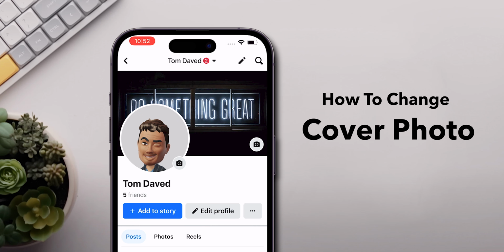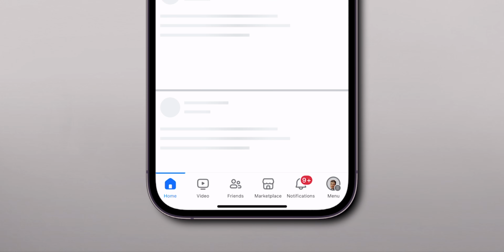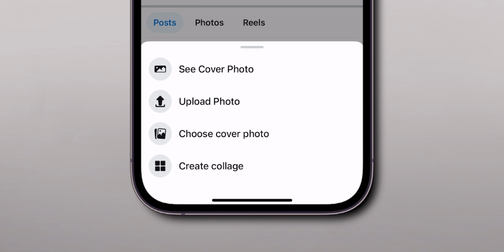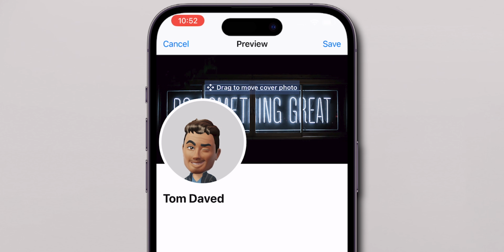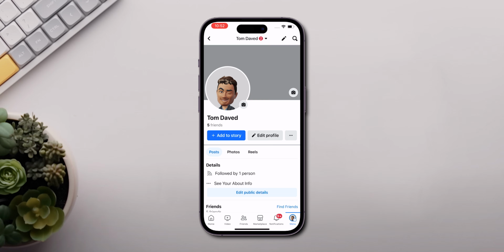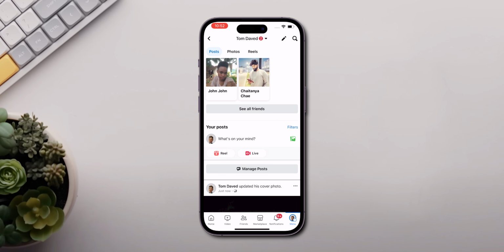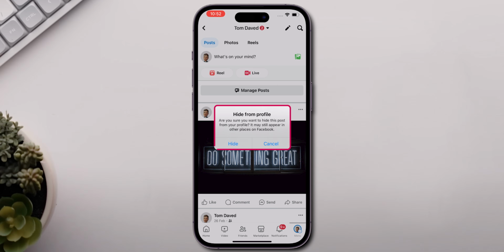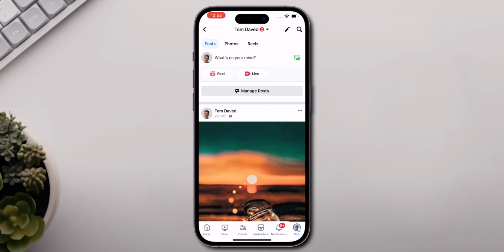How To Change Cover Photo On Facebook Without Posting?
Learn how to change your Facebook cover photo without notifying your friends or followers in 2024. This step-by-step tutorial will guide you through the process of updating your cover photo on Facebook discreetly. Follow these easy instructions to keep your profile fresh without broadcasting the change to your network. Stay updated with the latest social media tips and tricks!